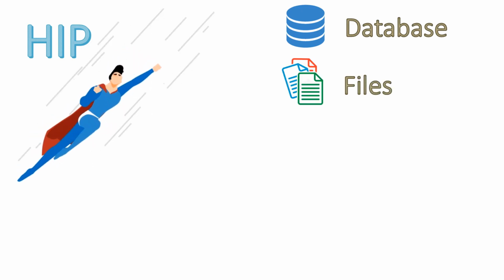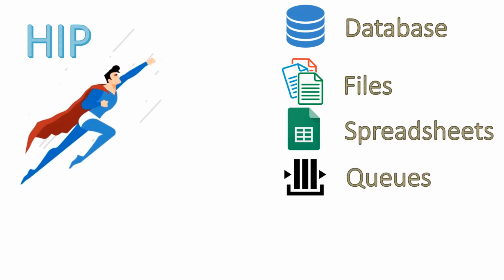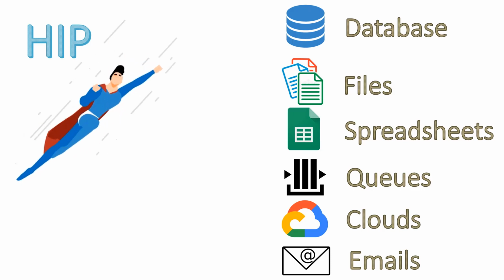HCL Integration Platform: Data Transformation & Integration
HCL's Integration Platform (HIP) provides a unified solution for data transformation and integration. It enables complex data transformation and validation across a range of messaging standards and data formats, including those involving industry-specific formats. HIP is essential for companies where business requirements are always changing. A comprehensive and easy-to-use data transformation solution accelerates IT projects that support business and compliance initiatives. This comprehensive and easy-to-use data transformation solution spans across the organization and into the cloud to accelerate IT projects that support business and compliance initiatives